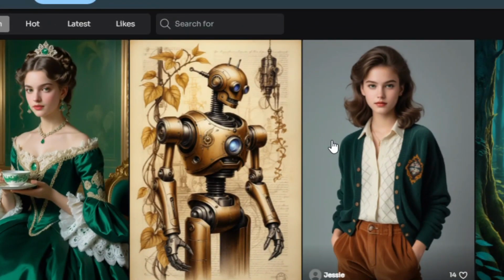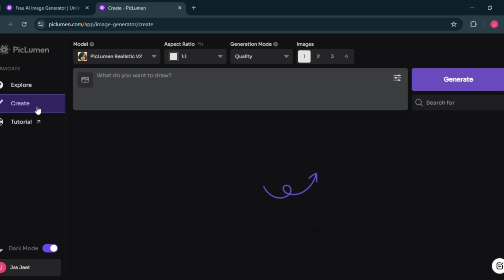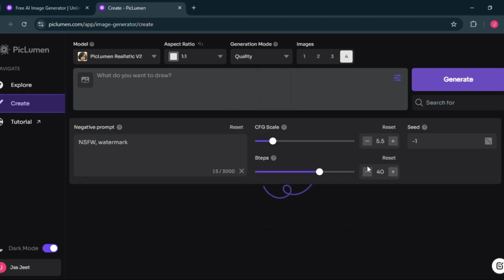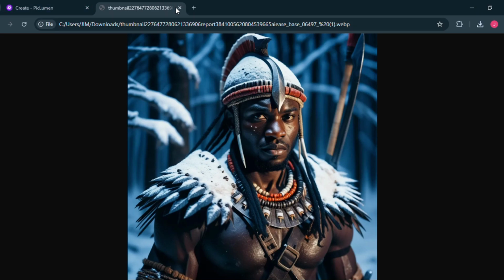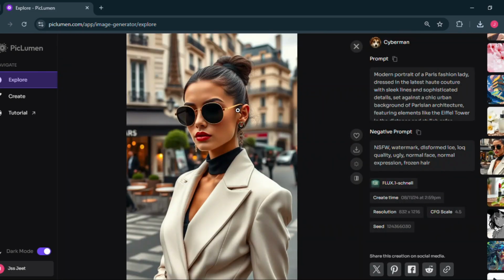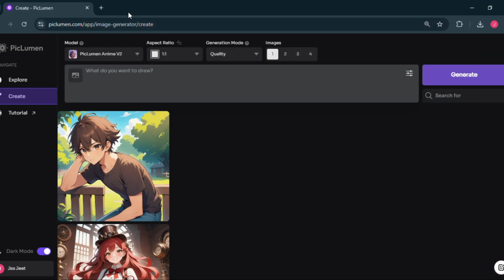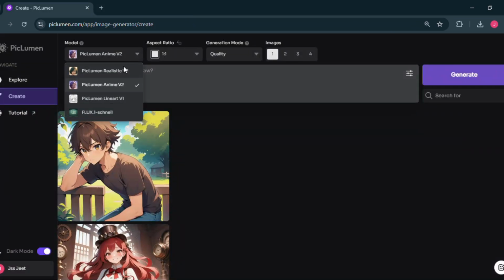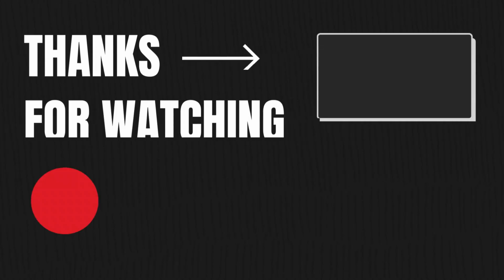Free AI Art Generator: Generate Unlimited AI Art with PicLumen!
Tutorial About:

Welcome to this exciting tutorial where you’ll learn how to unlock your full creative potential with PicLumen, the ultimate free AI art generator that allows you to create unlimited AI-generated images effortlessly. Whether you’re looking to produce stunning visuals for personal projects or commercial ventures, PicLumen’s advanced AI technology makes it easy for you to bring your artistic ideas to life—at absolutely no cost!

What You'll Learn:

- Step-by-step guide on using PicLumen’s AI image generator to create personalized artwork.
- Expert tips on choosing the perfect styles and themes to enhance your text prompts.
- How to generate unlimited AI art for free, with no usage limits or hidden fees.
- How to leverage PicLumen for both personal and commercial projects, ensuring your artwork is not only beautiful but also versatile.

Why You'll Love This Tool:

PicLumen’s AI image creator is the perfect tool for anyone seeking to produce high-quality, AI-generated images quickly and effortlessly. Whether you’re a novice or a pro, PicLumen makes it easy to generate AI art for free—unlimited and without restrictions. You Can use this ai tool as a midjourney alternative. You’ll love how it transforms your text prompts into vivid, creative visuals in just minutes, all while offering the flexibility to use the images for both personal and commercial purposes.

By joining our community, you’ll stay updated on the latest tools, tutorials, and AI innovations that can boost your creative projects.

- Unlimited AI art
- AI-generated images tutorial
- PicLumen AI image creator
- Create AI art for free
- AI image generator for personal use
- AI art for commercial projects
- Best free AI art generator
- Generate unlimited AI art
- AI-generated visuals

Call to Action:

Let’s turn your ideas into reality with PicLumen — your go-to tool for creating free, unlimited AI art.